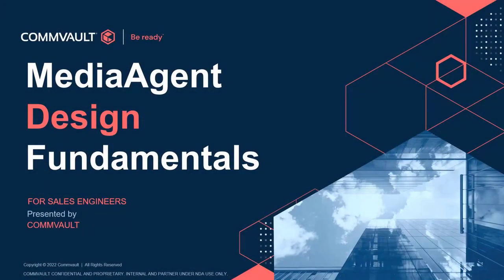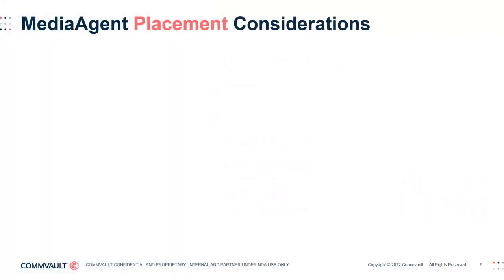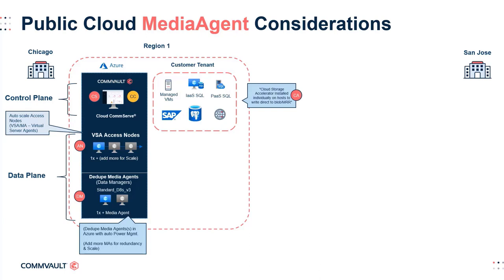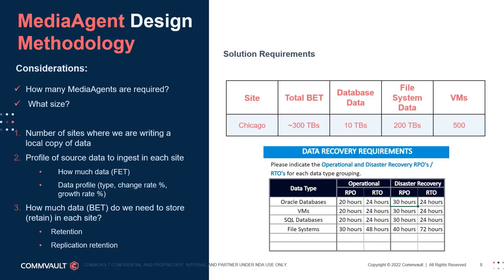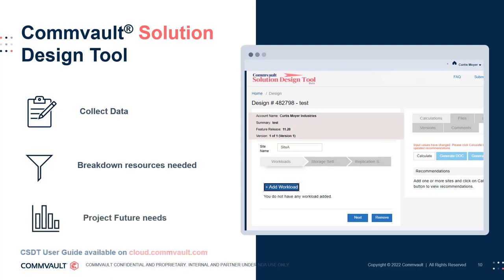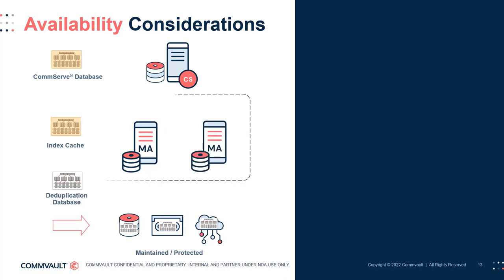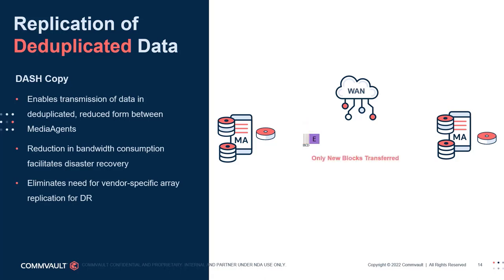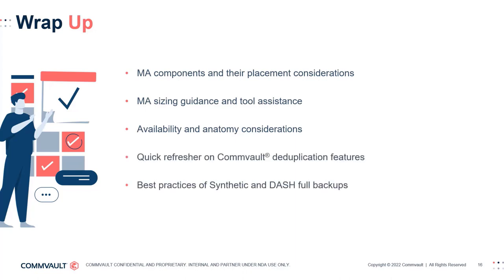Module 4 Mediaagent design fundamentals - Commvault Solution Architect CVSA24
Commvault Solution Architect - CVSA24:
Module 4: MEDIAAGENT DESIGN FUNDAMENTALS
In this module candidates will learn how to utilize the information gathered through the solution discovery phase, and leverage the environment overview